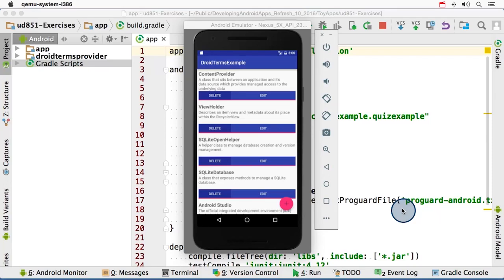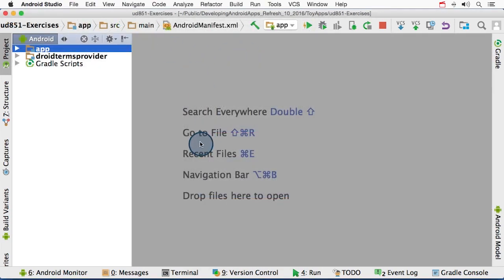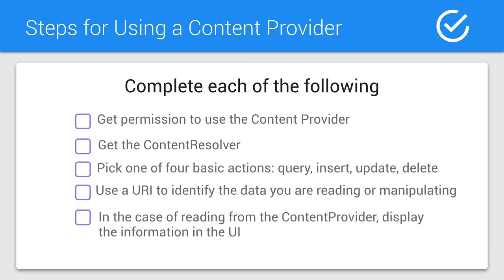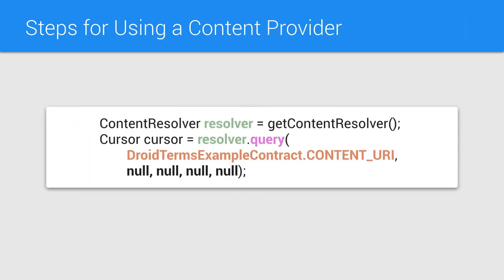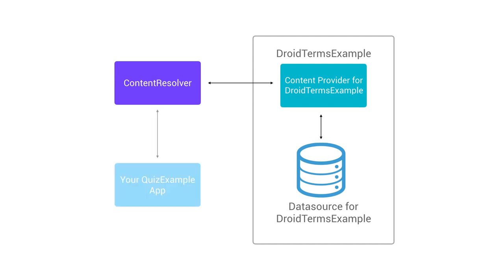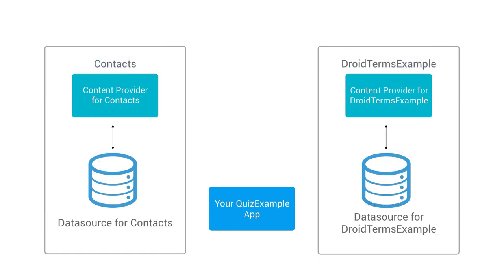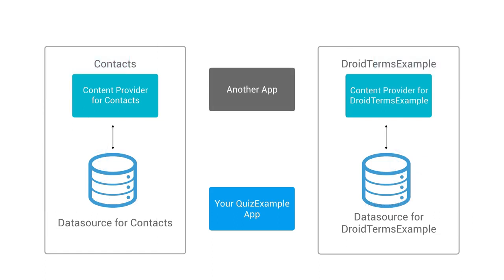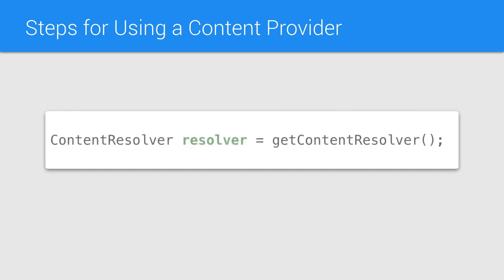Android Tutorials by JavaCourseDrive - The Content Resolver | Content Provider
Welcome to android tutorial series by JavaCourseDrive. In this tutorial you will learn about The Content Resolver | Content Provider.